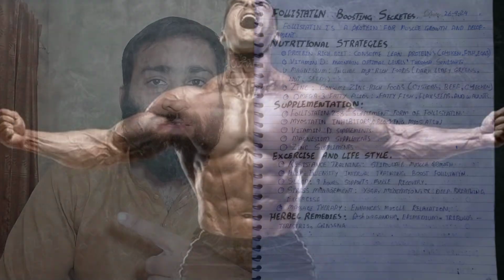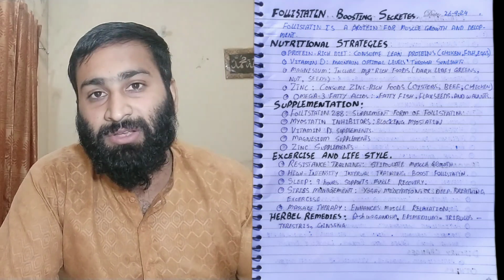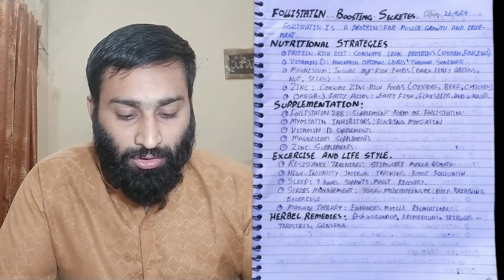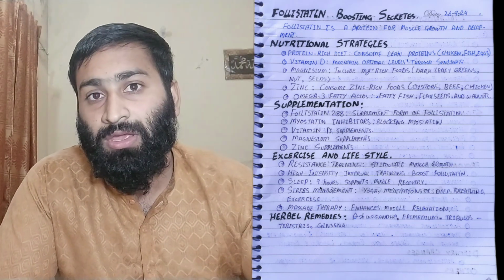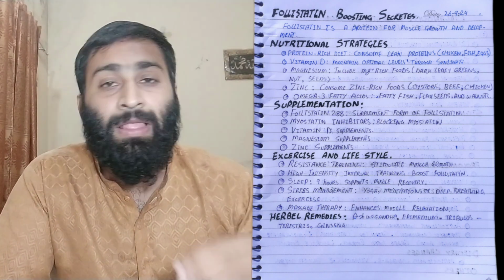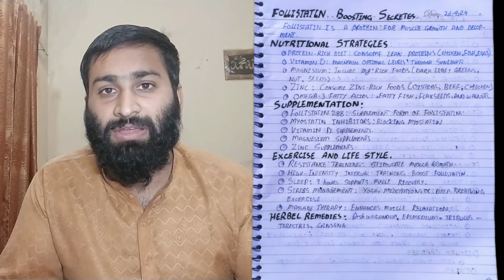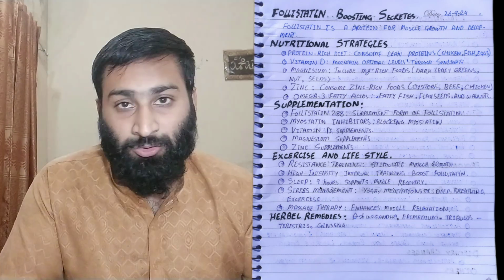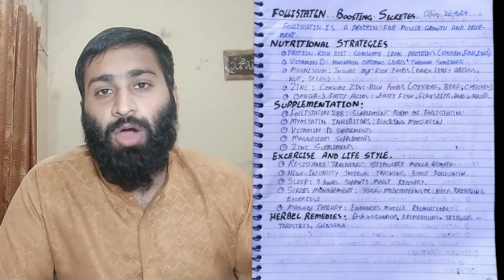Secret Of Muscle Growth By Follistatin Boost !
Hello! I am Muhammad umer farooq Msc biologgy in Uvas pakistan my target to provide all information aboout biology i am also certified body transformation skill with health .i have loose 40 kg weight by trransformation my own goal to live as healthy body and disease protective by natural ways to reverse aging and longevity genes activation . i am the student of antiaging science and learn HOW TO REVERSE AGING AND IMPROVE HEALTHY BODY. human population living in this inflamatory world required some tips to reverse aging .Aging itself is a disease due to obesity overweight .
i am not putting the All research papper in my videos but the all videos about learning how to reverse aging and how to look healthy .
i am the researcher of Antiaging science .

please make sure to join me we will learn together for protection from all disease naturally and correct the immune system and antiaging genes activation .And how to grow muscle while loose fat .Accumulation of fat is biggest problem in the world .